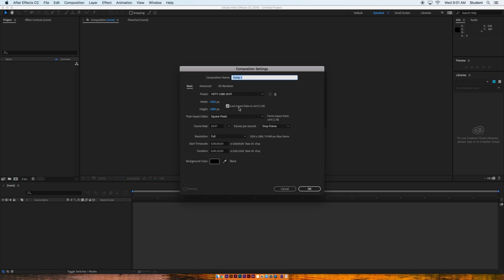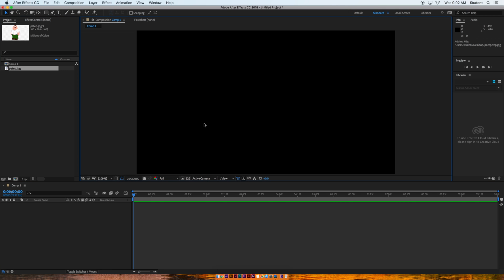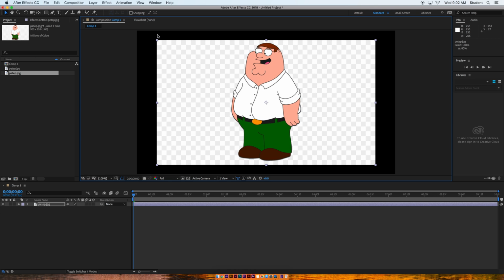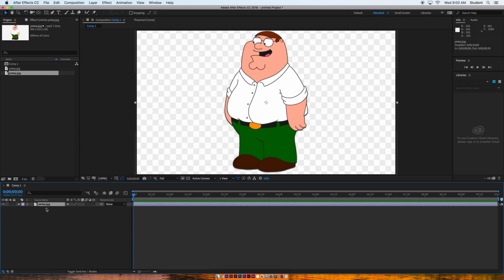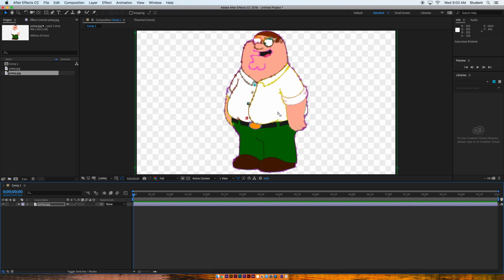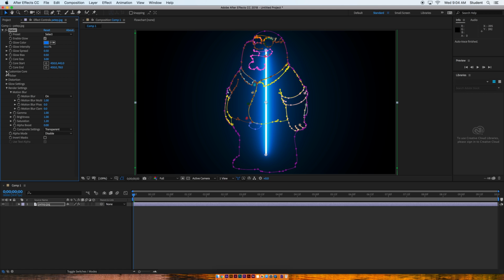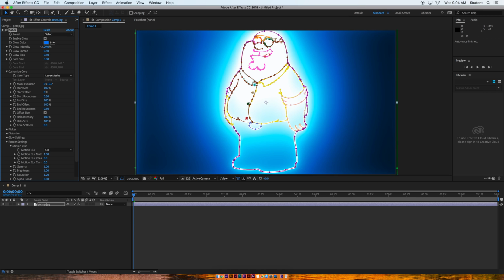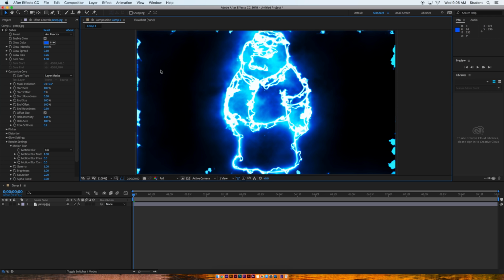How to auto-trace an image in After Effects and apply the Saber plug-in